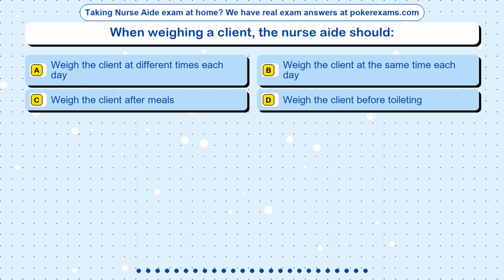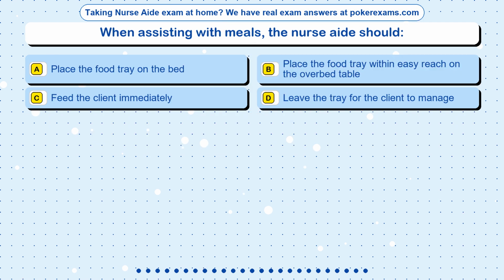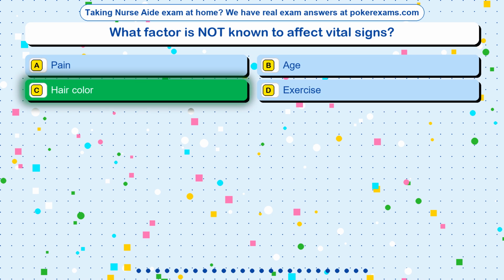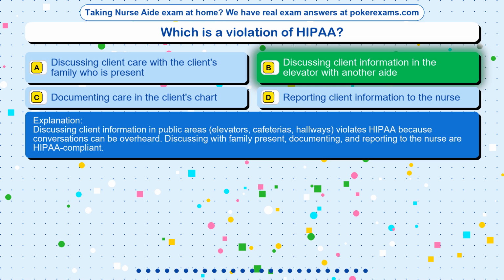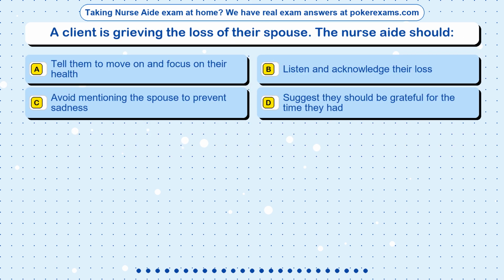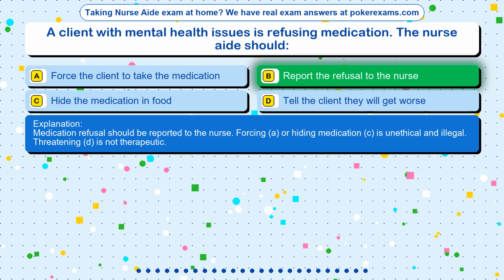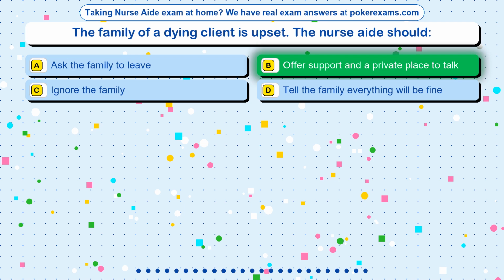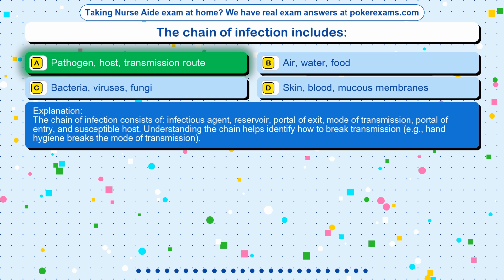Nurse Aide Test Prep HMH | 25+ Questions Every Student Must Know Before Exam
Nurse Aide Test Prep HMH is a helpful review for students preparing for the Nurse Aide exam, Certified Nursing Assistant written exam, CNA test, or nursing assistant exam before test day. This video is for independent study and revision support, not official HMH, testing provider, or real exam content.

In this video, we review Nurse Aide-style practice questions with clear explanations to help you study patient care, infection control, resident rights, safety, communication, vital signs, transfers, documentation, and basic nursing skills. This HMH-style test prep review can help you slow down, read carefully, and choose the safest answer in real resident care situations.

Many Nurse Aide test prep questions are written like real patient care scenarios. You may be asked what the nurse aide should do first, what should be reported to the nurse, how to protect privacy, how to prevent infection, how to communicate respectfully, or how to respond when a resident has a sudden change in condition. The safest answer usually protects the resident, follows the care plan, respects resident rights, and prevents harm.

Use this Nurse Aide Test Prep HMH review by pausing before each answer, choosing your response, and listening carefully to the explanation. If you miss a question, write down the topic and review the rule again. The goal is to build safe nurse aide decision-making, avoid common mistakes, and feel more prepared before test day.